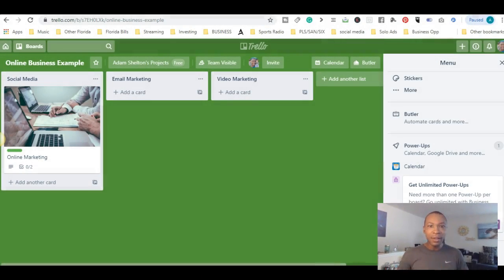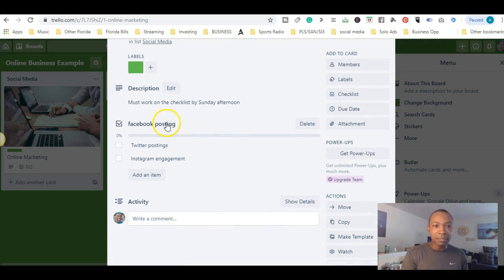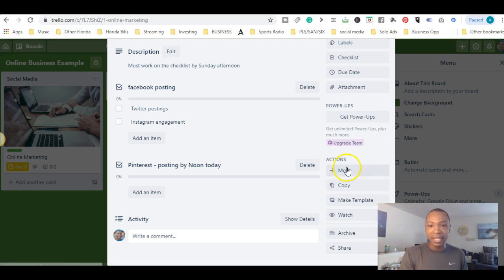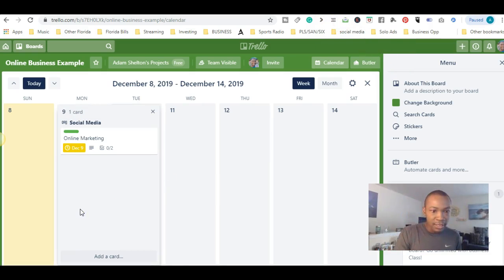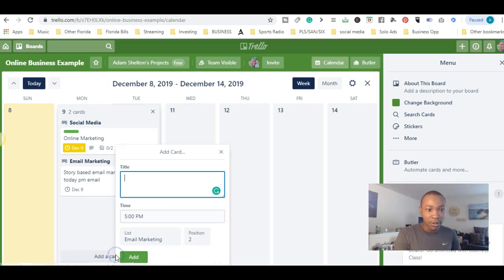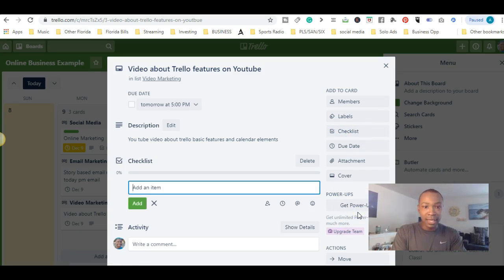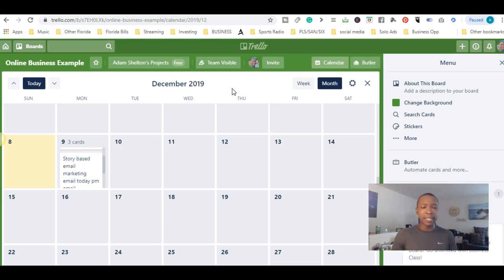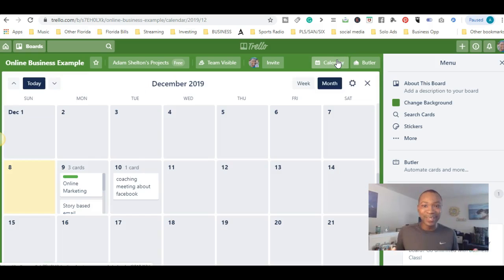Trello tutorial 2020 | Organize Your Business Today with Trello | Part Two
In today's video, I am going to discuss Trello Tutorial 2020 Organize Your Business Today with Trello.  The Trello calendar feature is a great way of seeing all of our tasks for the week and month. Trello is great to organize your online business. Trello is also great for project management strategies and this can also help you make money online by staying organized.

★★✅ My # 1 Recommended System I Use to Organize My Business ➡️

✅ Here is a special Gift. This Gift is about building your online business.